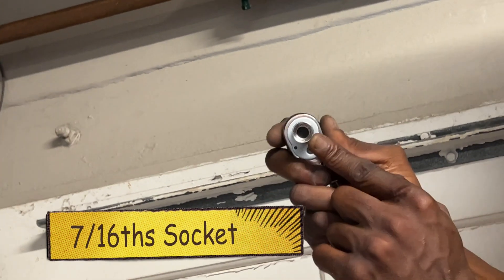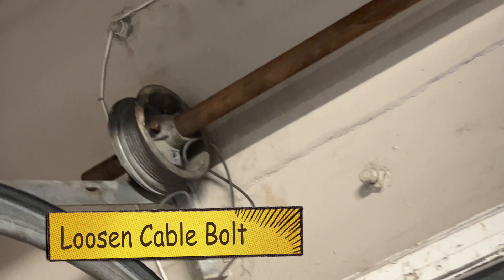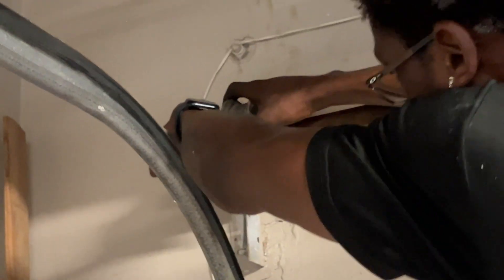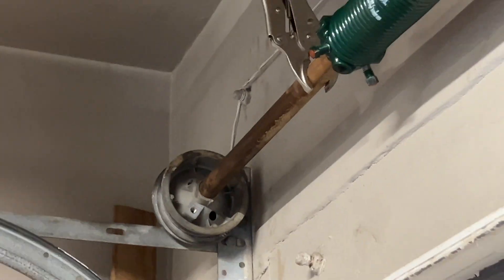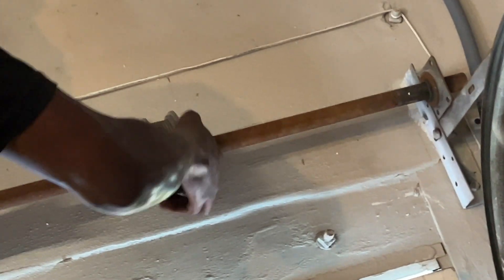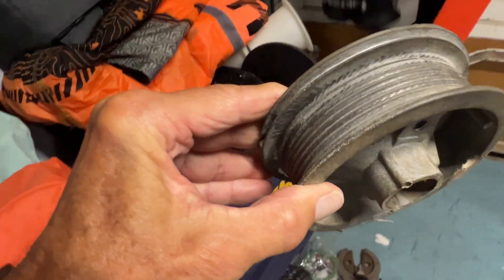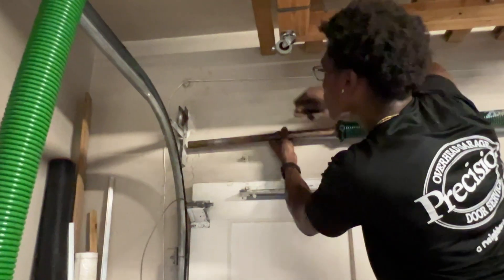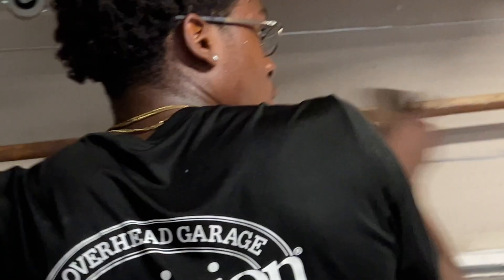How to remove the Left End Drum and Garage Door Torsion Spring from Shaft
Garage Door Coated Torsion Springs 2'' (Pair) with Non-Slip Winding Bars (0.262X2''X35'')
Specifications: .262” wire size, 2” inside dimension, 35” length.
Enhanced Quality: Crafted from heat-treated spring steel coils with aluminum cones, utilizing electrophoretic coating for remarkable corrosion and abrasion resistance. Successfully passes salt spray tests lasting up to 300 hours and can endure a minimum of 16,000 cycles.
Package Includes: A set of Garage Door Torsion Springs (Left & Right), two 17.2’’ Non-Slip Winding Bars, anti-slip Gloves, and an Installation Instruction sheet.
When choosing a replacement spring, it's essential to match the wire diameter, inner diameter, and length with those of the original spring. This guarantees a proper fit and the best performance.
Installation Note: Although our garage door parts are user-friendly, for optimal results, we highly recommend professional installation. If you lack extensive experience in garage door parts and hardware, it's best to consult with an expert to prevent complications.